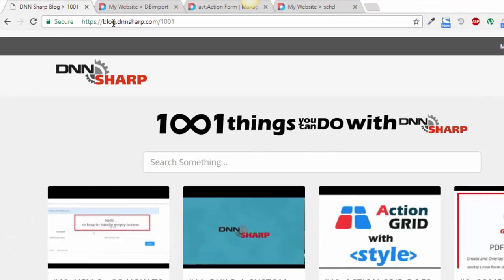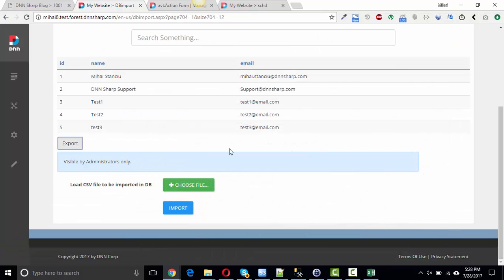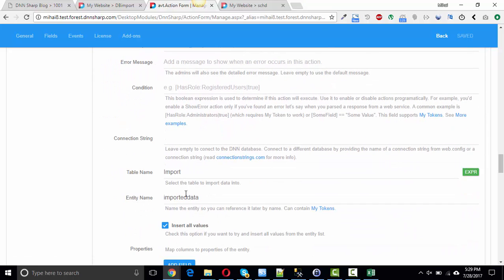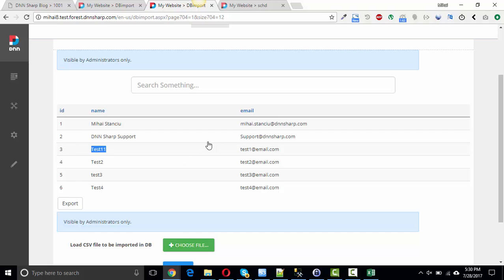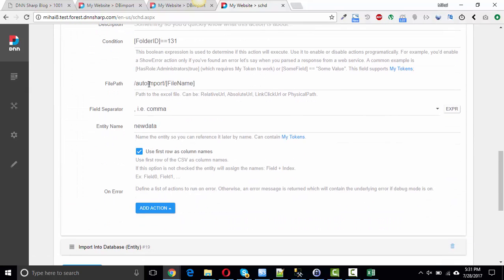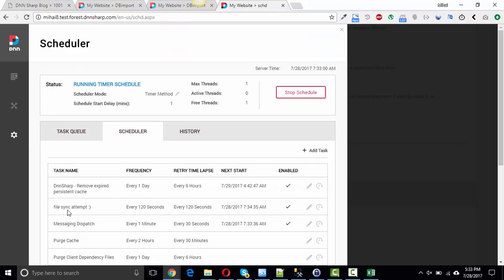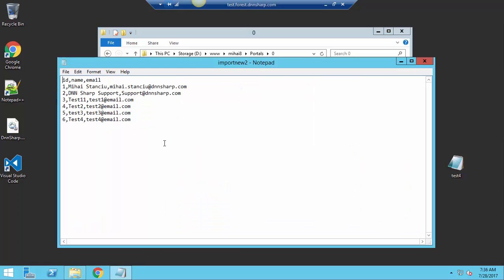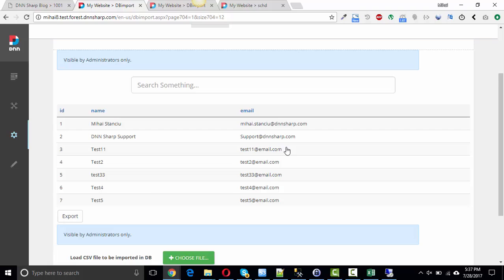Automatically import data in your DNN Database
In this video you'll learn:
- how to import into database
- how to load data from csv file
- how to set scheduler to detect when a file is uploaded on your instance and run a set of actions
- how to import into database from action form
- auto sync files in DNN 9